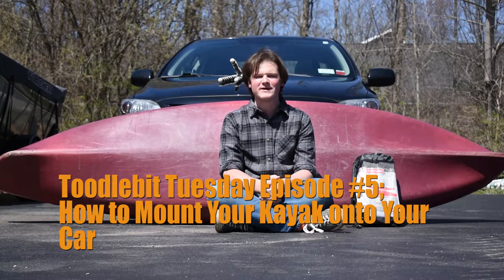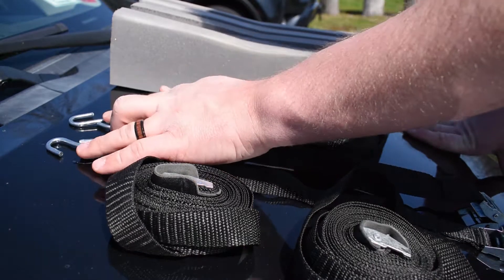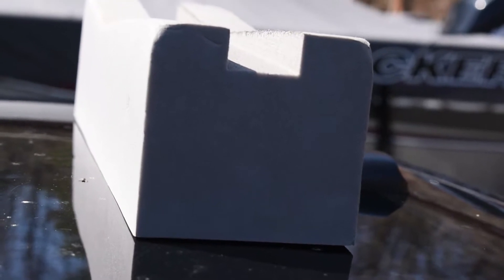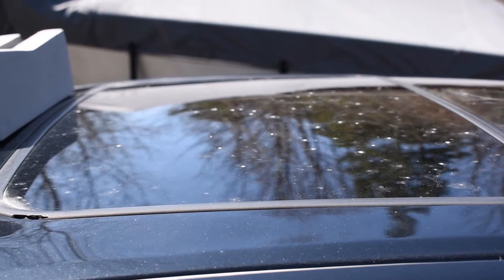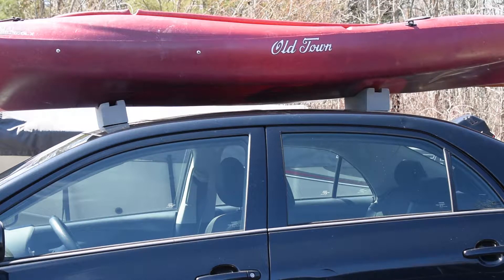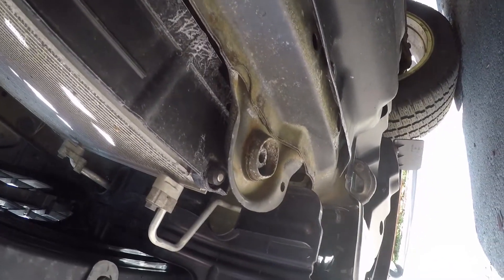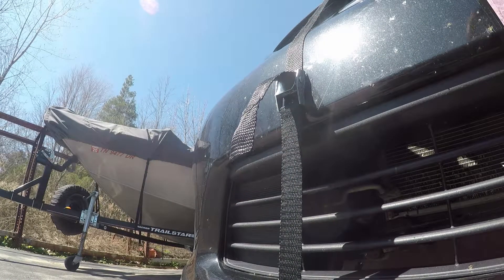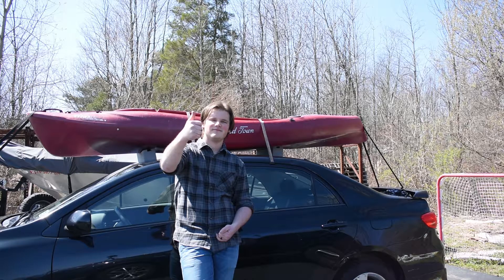Toodlebit Tuesday Episode #5: How to Mount Your Kayak onto Your Car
Hello everybody! Today I walk you through a mounting system for mounting your kayak on top of your car. I am using the system made by Swiss Cargo! I hope you all have a wonderful day! Stay Safe!